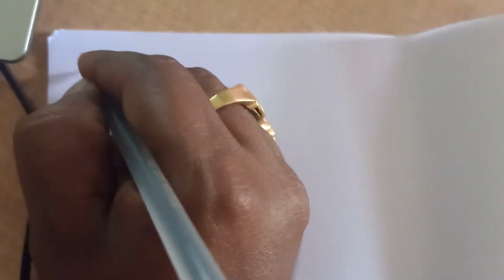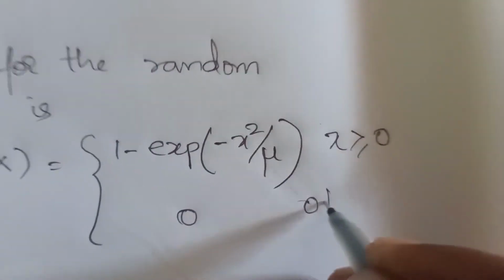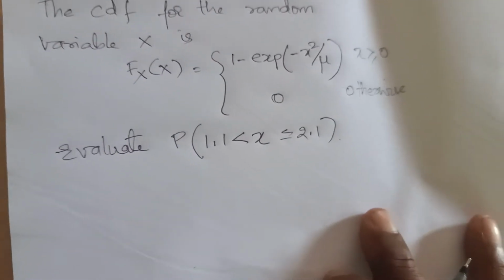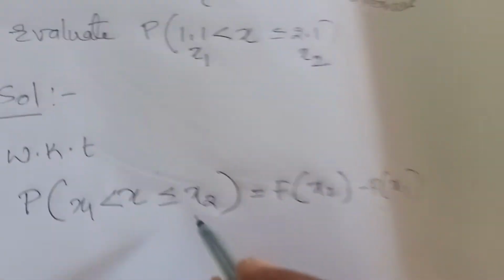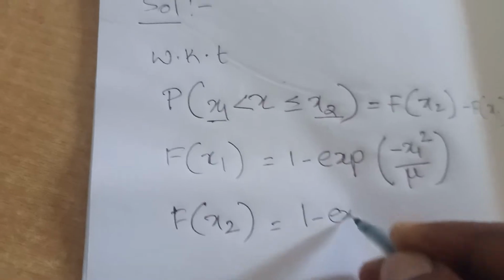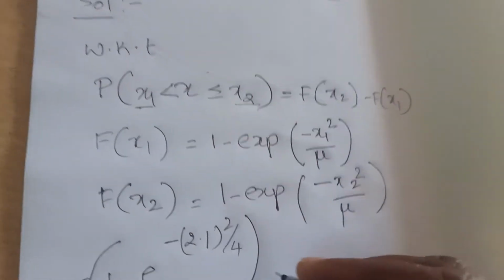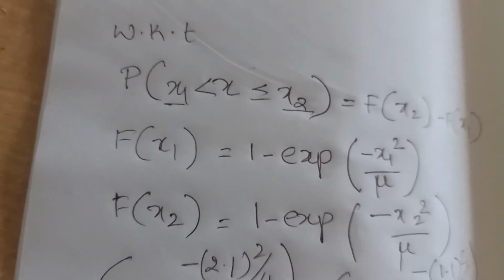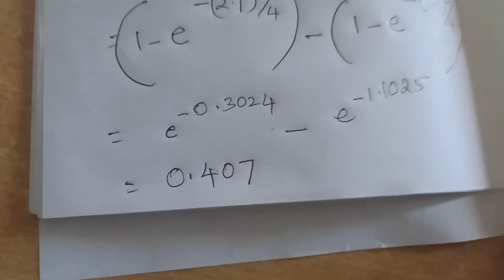MODULE 1 VIDEO 14